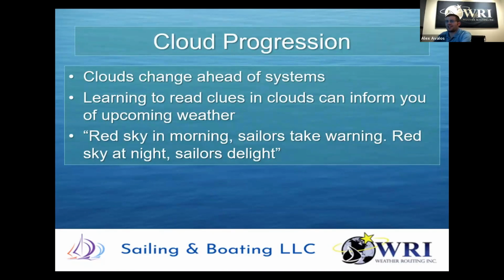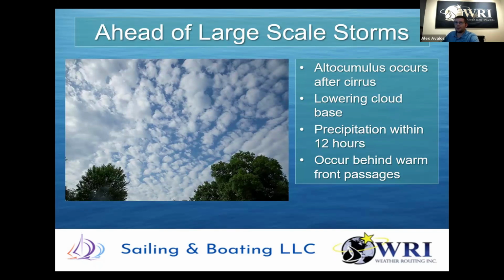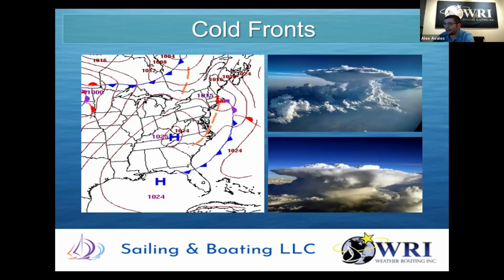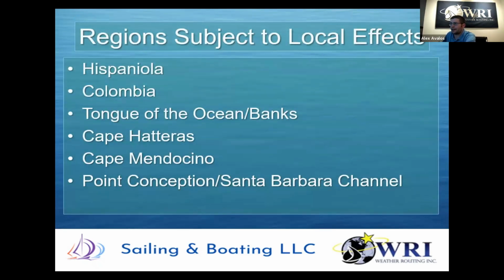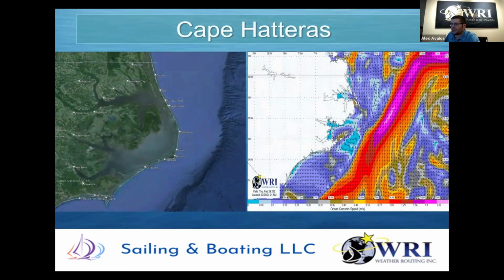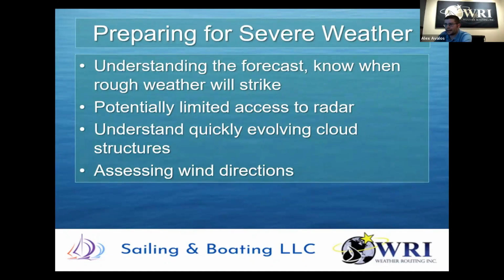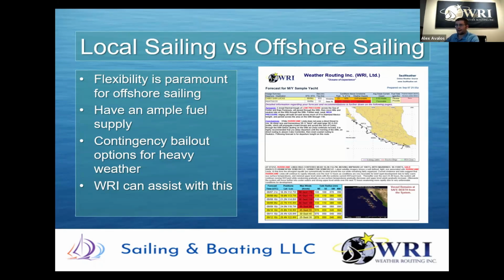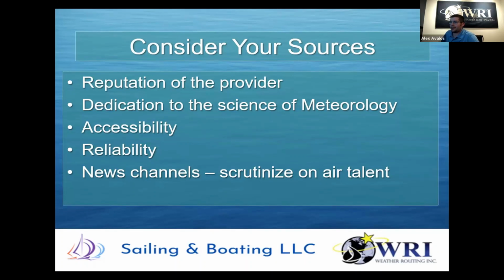Weather Advanced 201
Weather Advanced 201 - April 4, 2025